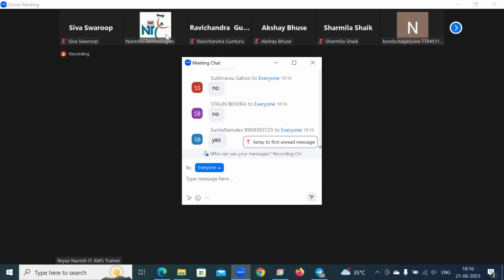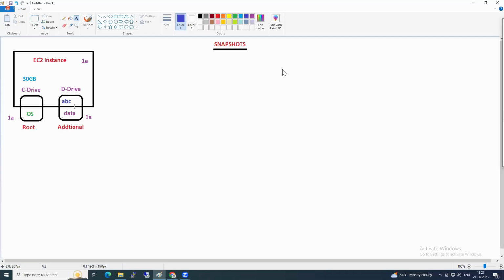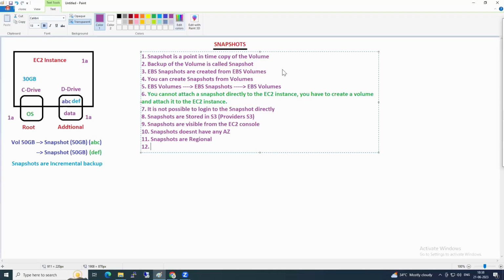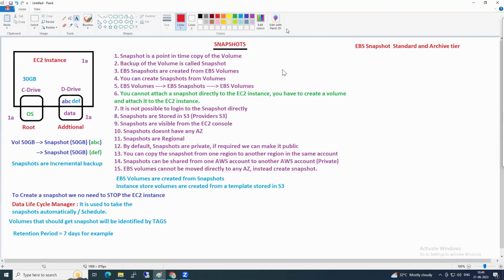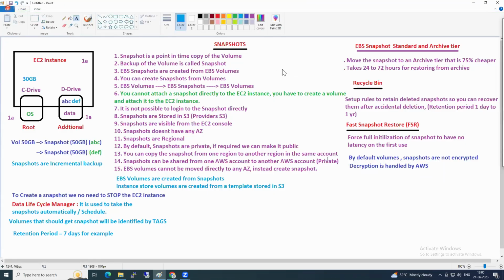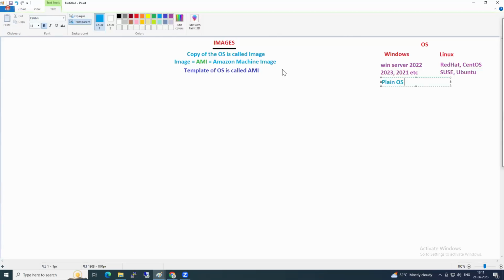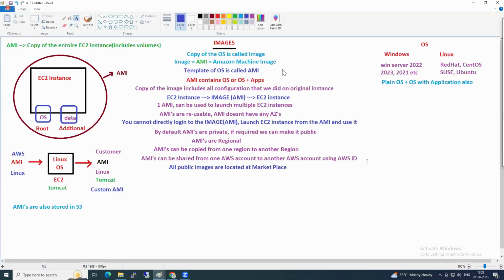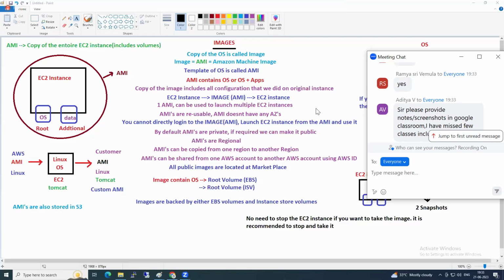22 AWS SNAPSHOTS IMAGES